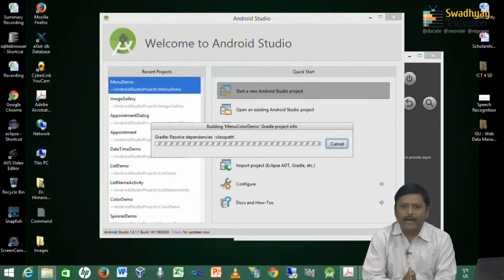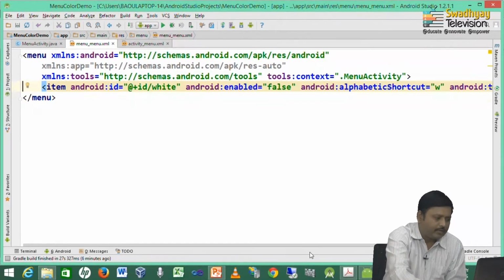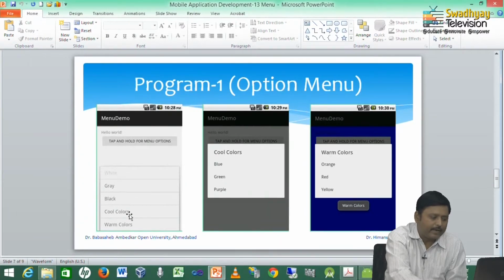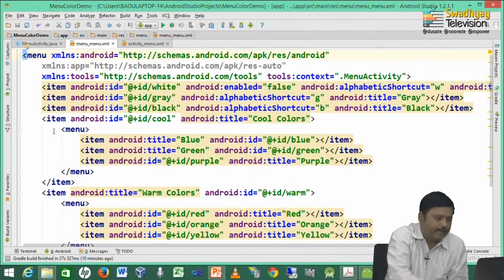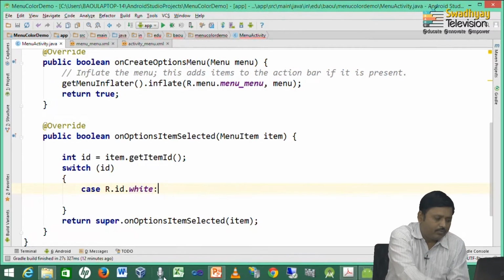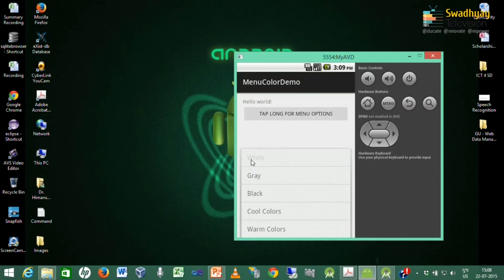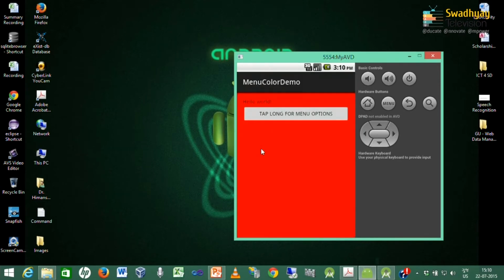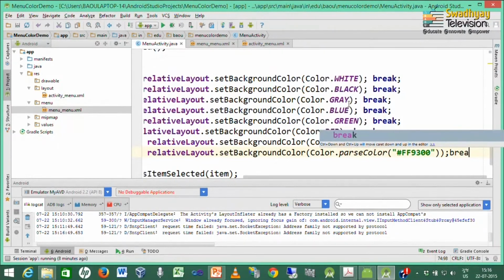BCA BCA-503 Block-2 Unit-2 ANDROID- Menu